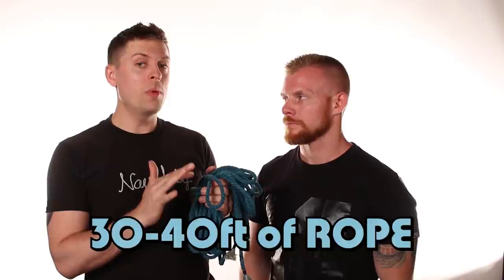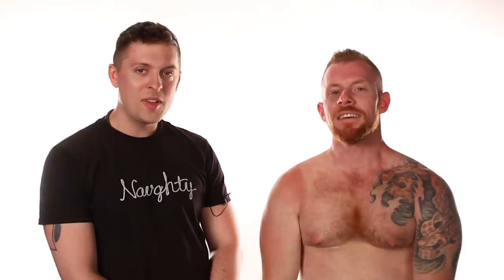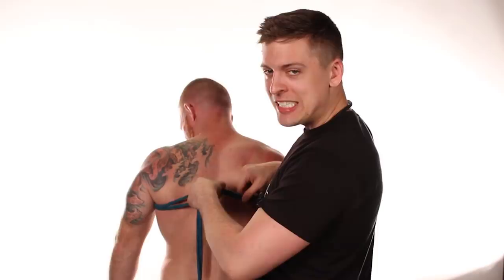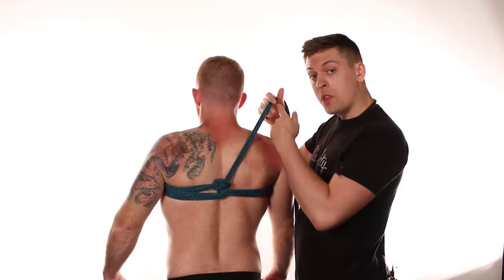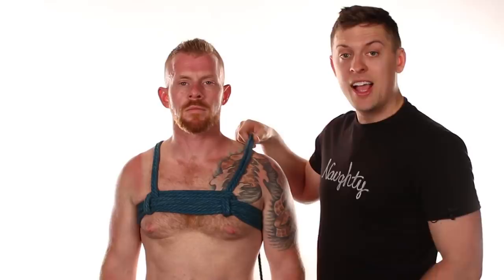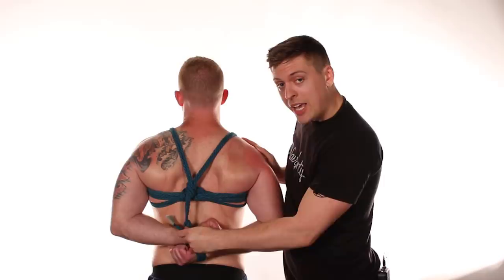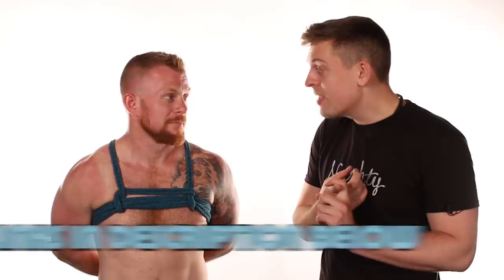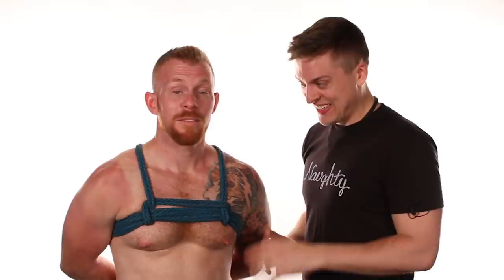BULLDOG BONDAGE HARNESS - Ft Jack Vidra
Harnessing a true bondage tie can sometimes be a bit of bull. But with this bulldog harness you dont need to spend tons of money to tie a cool kinky look! Thanks again to Jack Vidra for his help modeling. Check out his channel below!